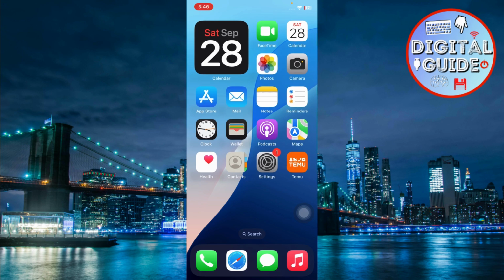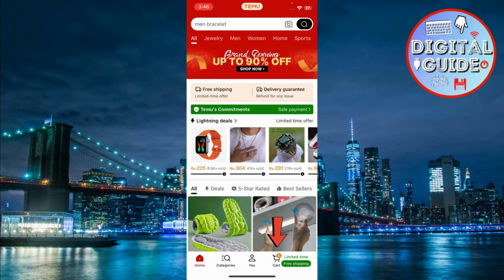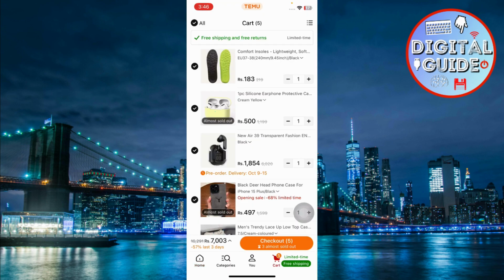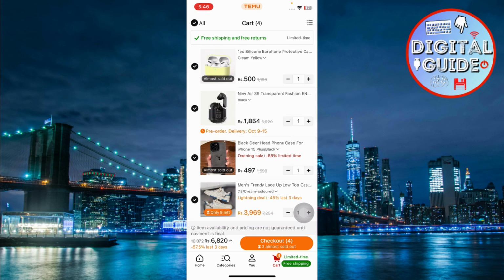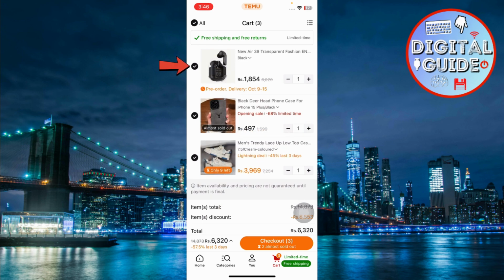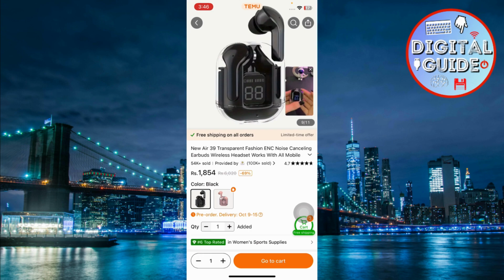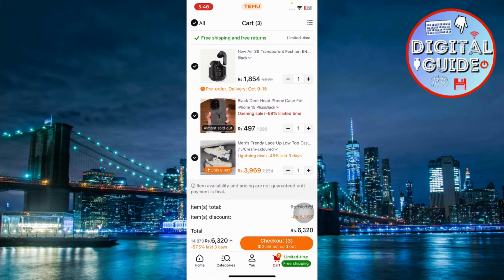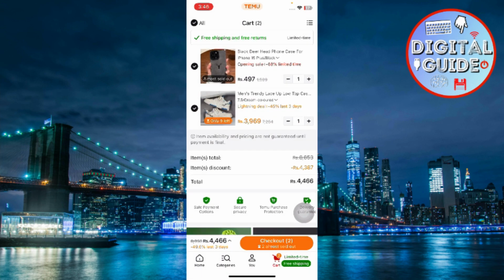How to Remove Items from Cart on Temu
This video explains how to remove items from your cart on Temu. Learn the simple steps to edit your cart and delete unwanted products. Follow this guide to streamline your shopping experience.